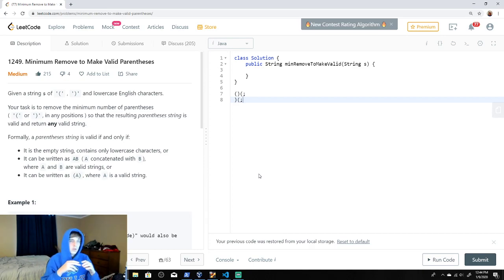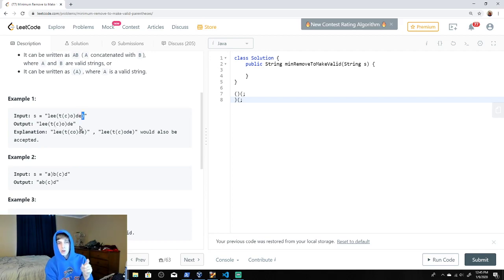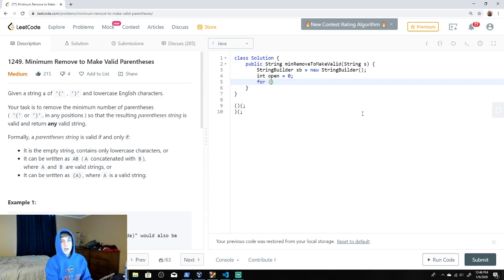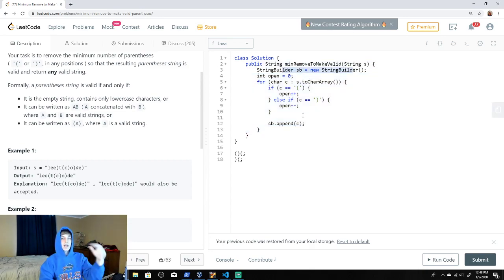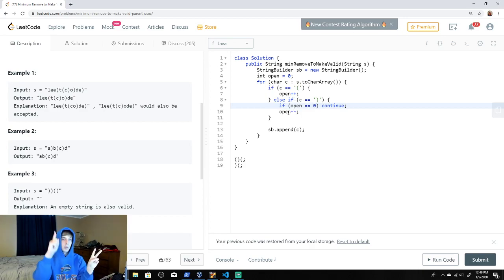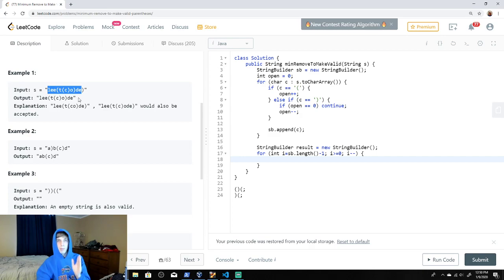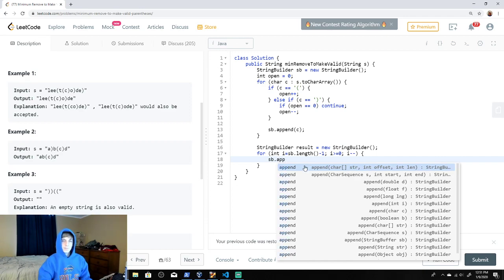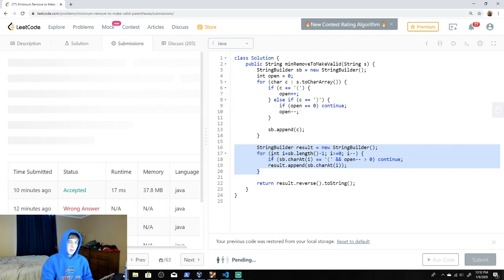LeetCode 1249. Minimum Remove to Make Valid Parentheses